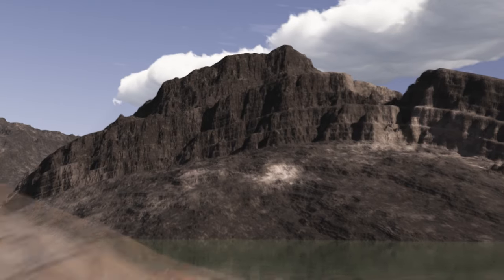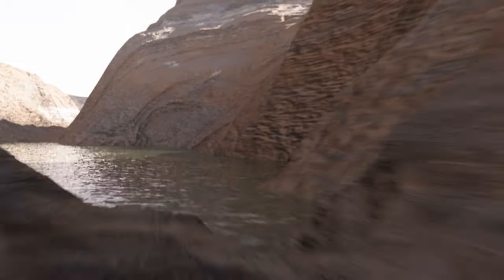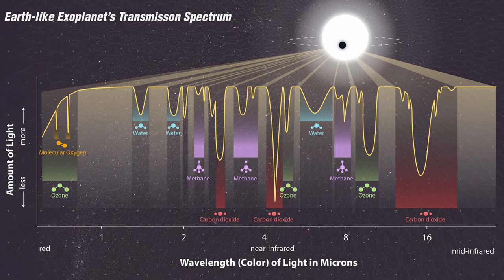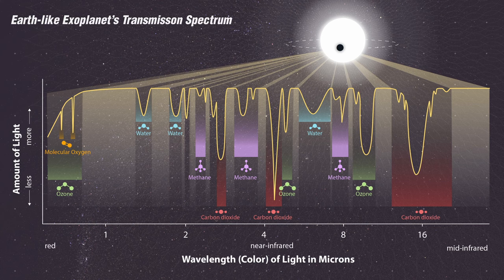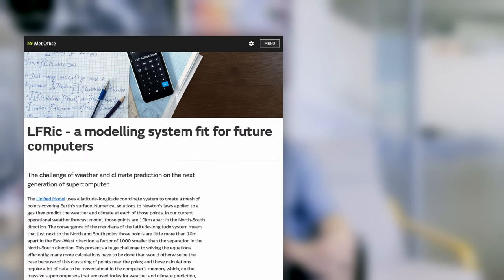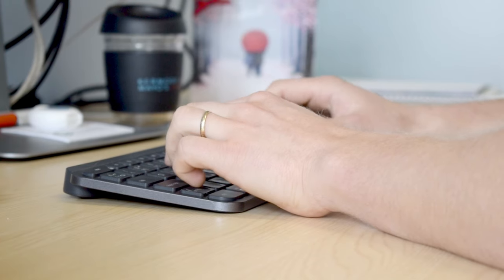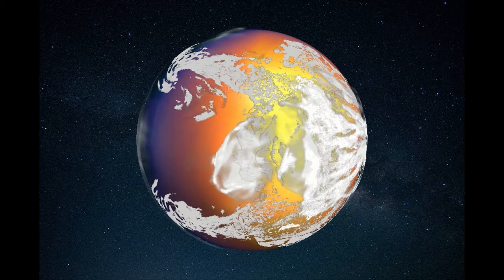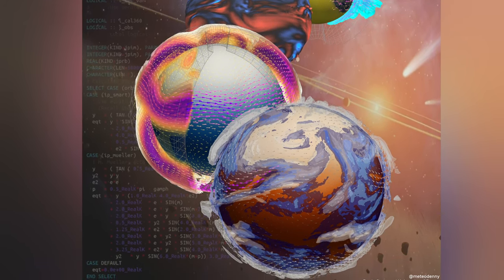Meet an Exoplanet Climatologist -- with Dr Denis Sergeev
Dr Denis Sergeev is an exoclimatologist - an expert at taking climate models designed for Earth and applying them to exoplanets. Denis has recently been leading a study using the same models that the UK Met Office use to forecast the weather to simulate the climate of the rocky exoplanet TRAPPIST-1e. Denis tells us all about this work, how he brings his expertise as a climate modeller into exoplanet science, and about the exciting future of the field of exoclimatology.

Find the Astrophysics Group on:
Video by Dr Sam Morrell

Music
Science Documentary by Aleksey Chistilin

Mars Transition
Credit: NASA's Goddard Space Flight Center Conceptual Image Lab

Convective System Simulation using the Goddard Cumulus Ensemble
Credit: NASA/Goddard Space Flight Center Scientific Visualization Studio

Installation of the Final Phase of the Met Office Supercomputer
Credit: Met Office

Pan Past JWST at L2 Point
Credit: NASA, SkyWorks Digital, Northrop Grumman, STScI

Cumulus Clouds by Miguel Á. Padriñán

Chapters:
Intro: 0:00
Simulating Faraway Worlds: 2:00
The Future: 4:10